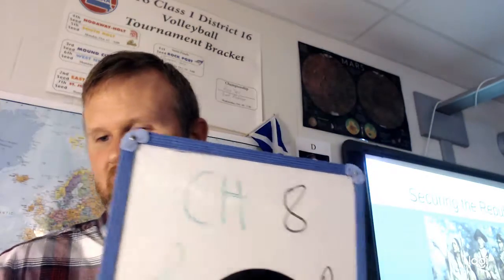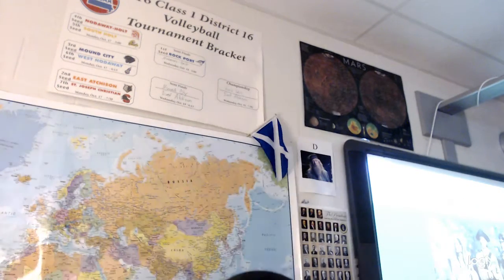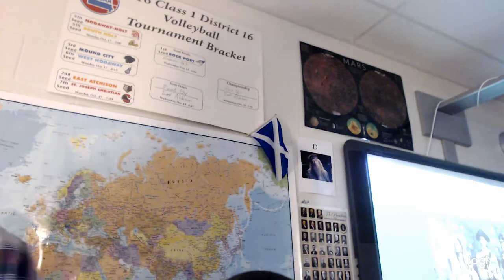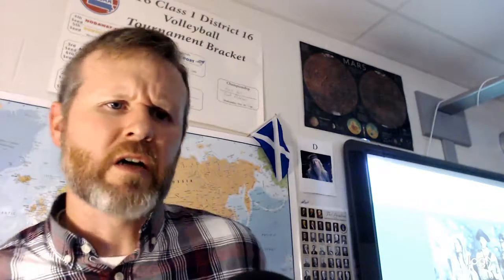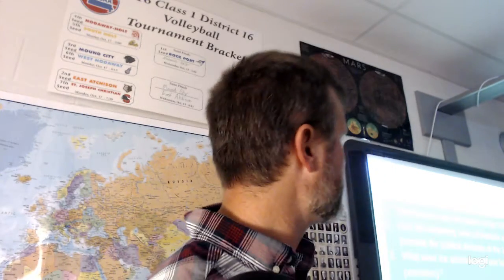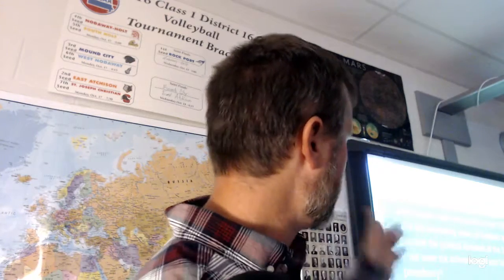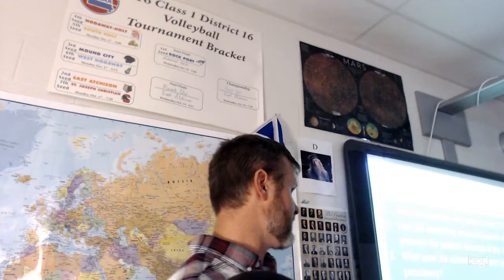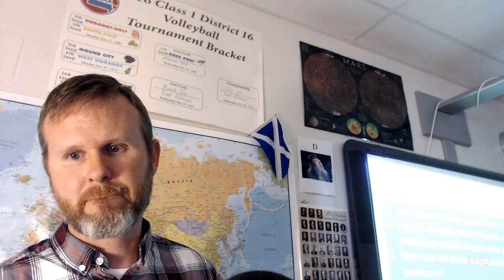Chapter 8 Lecture A